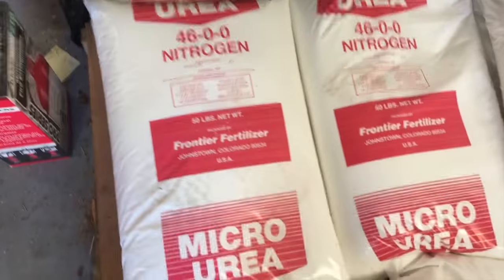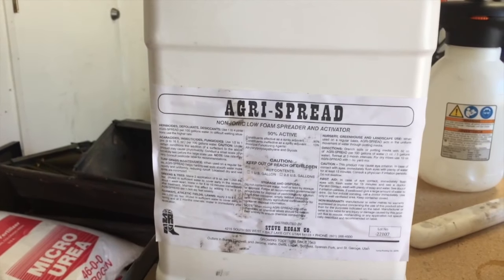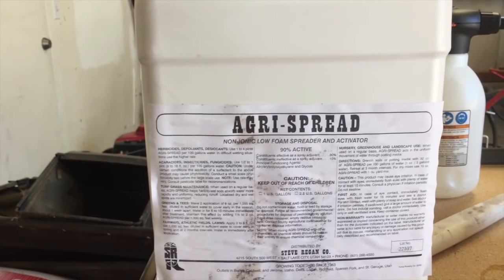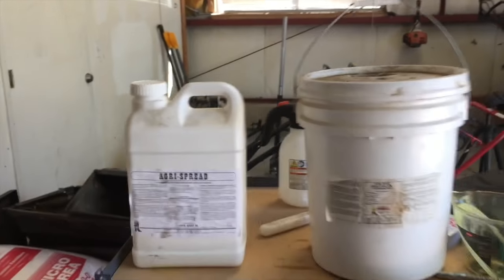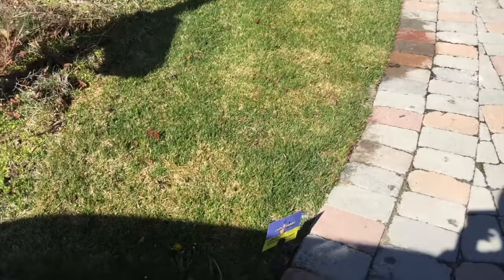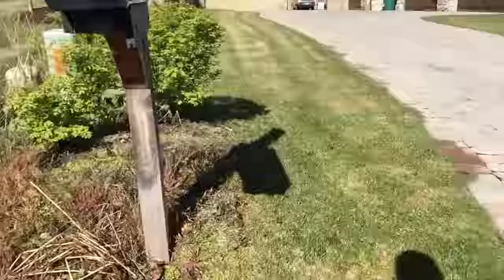Lawn Spray with GoPro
Freddy Zahn Owner of Lawn Thumbs shows you what's in my Spray mix this week. Spraying with a GoPro Chest Cam.